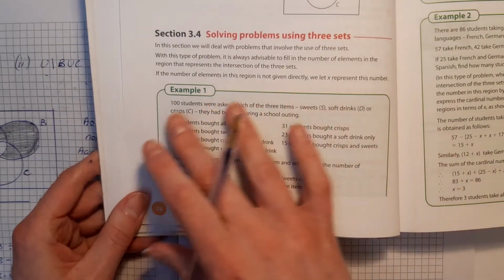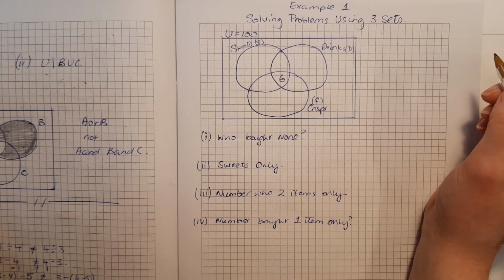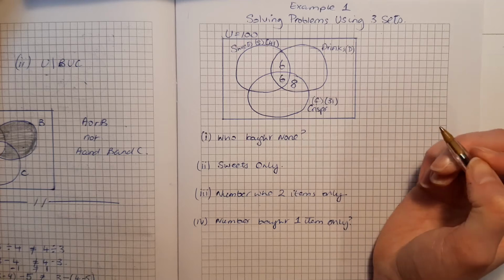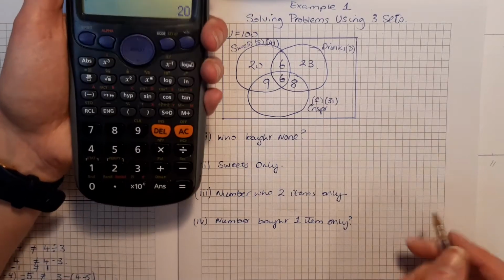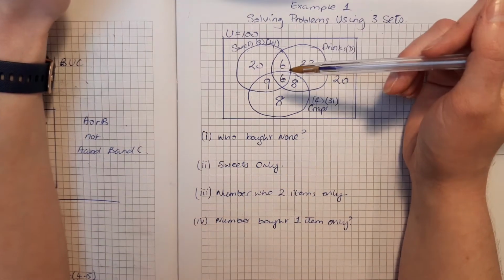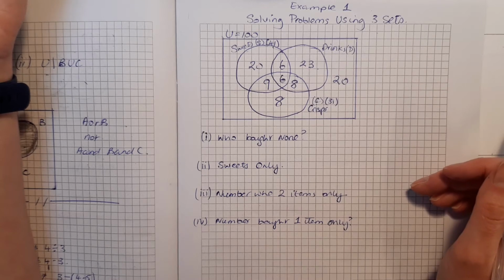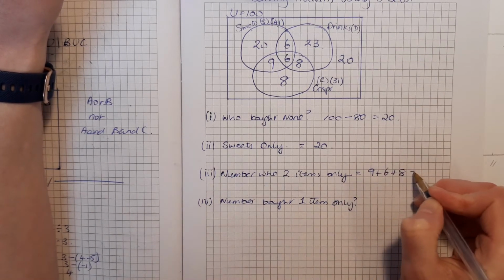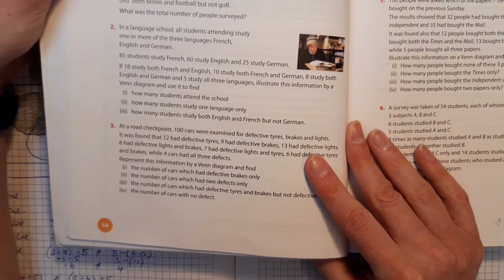2S Maths 4th Feb